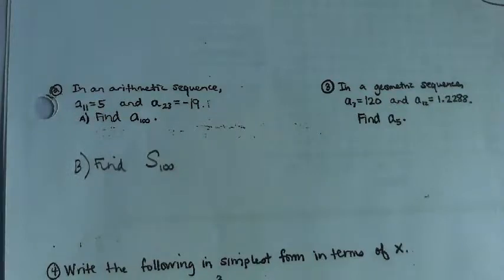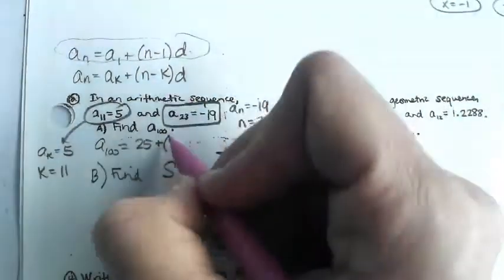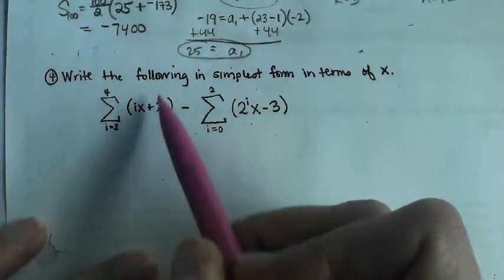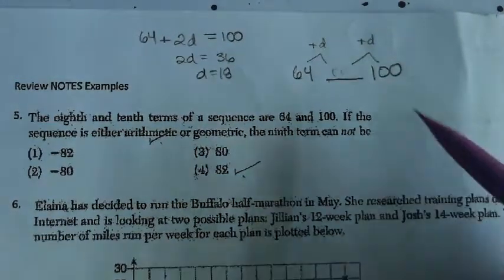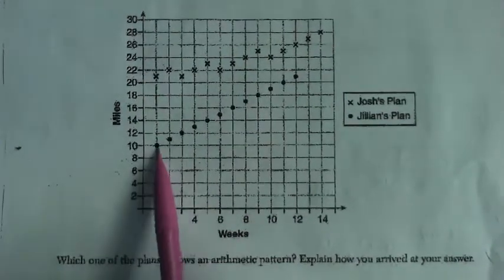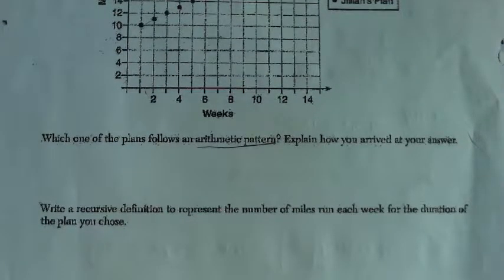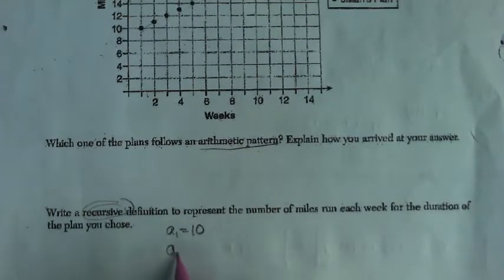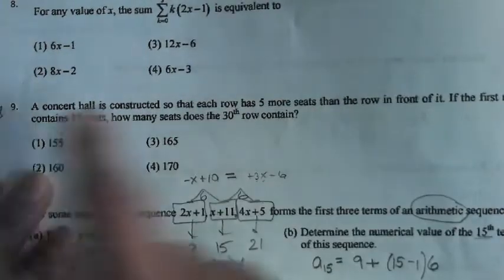3/21 Alg2 Sequence Series Review